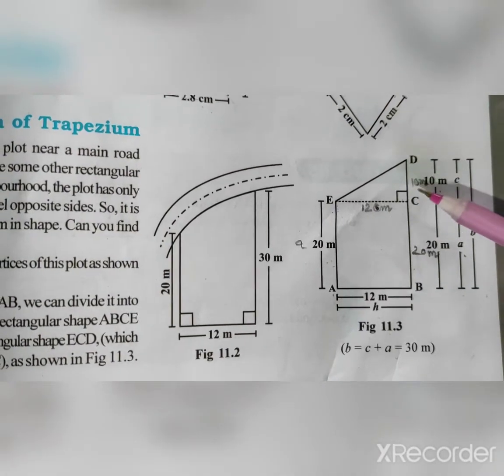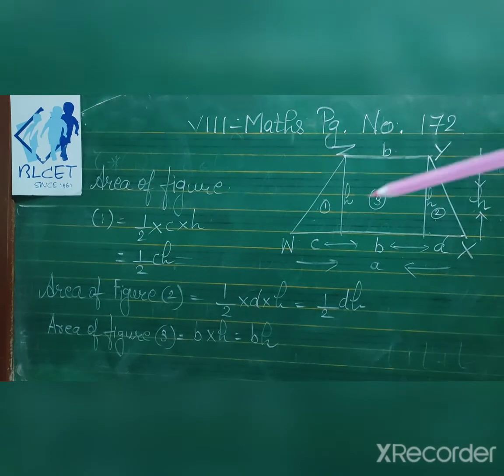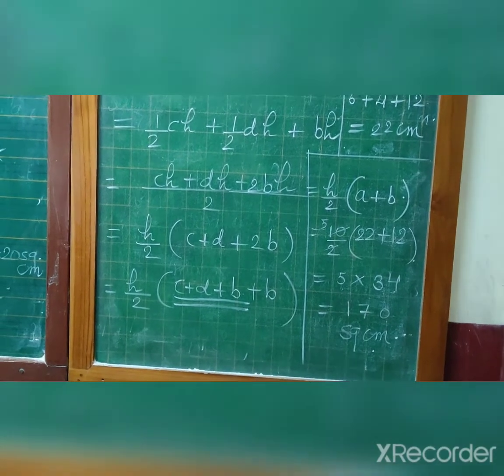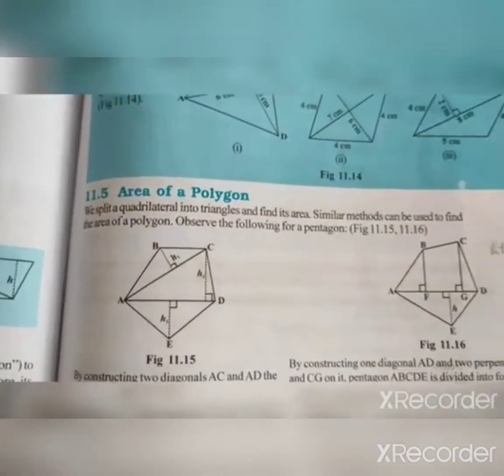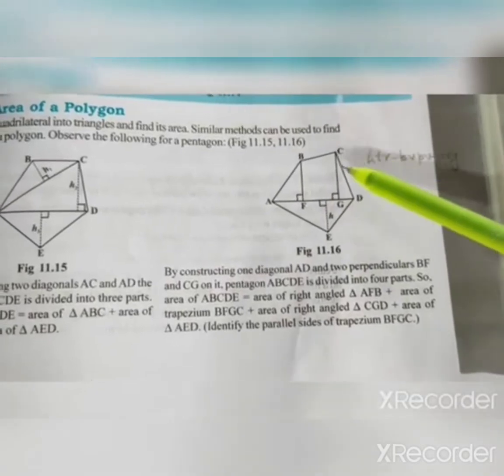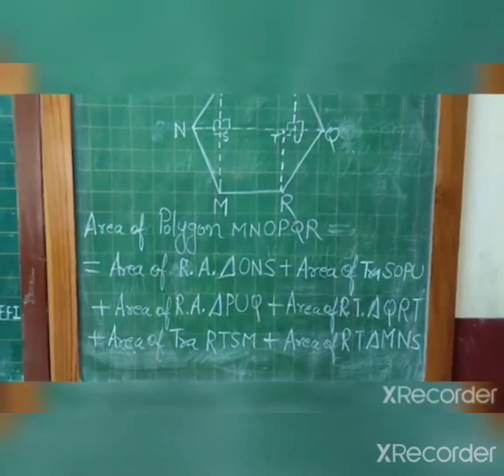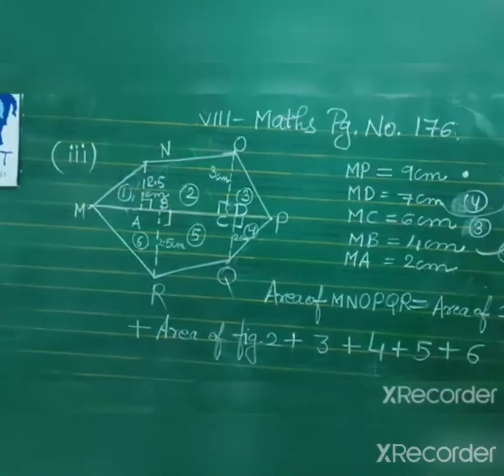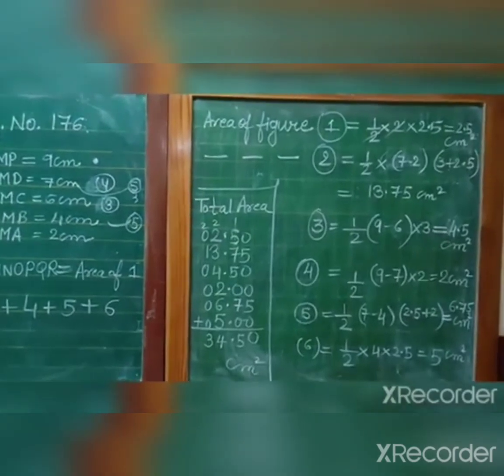𝗘𝗶𝗴𝗵𝘁𝗵 𝗠𝗮𝘁𝗵𝘀 𝗜𝗻𝘁𝗿𝗼𝗱𝘂𝗰𝘁𝗶𝗼𝗻 𝗼𝗳 𝗘𝘅 - 𝟭𝟭. 𝟮